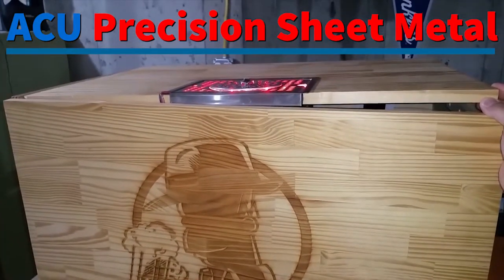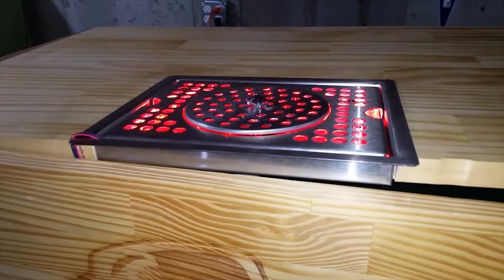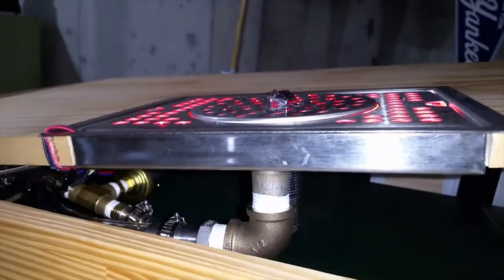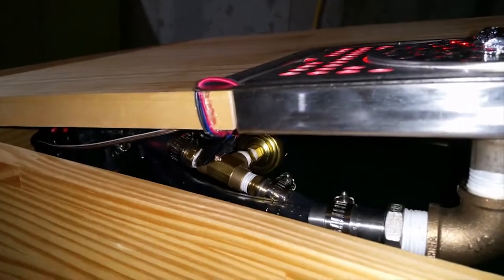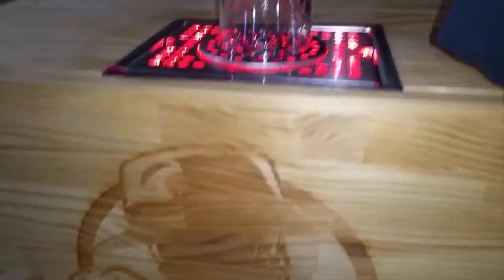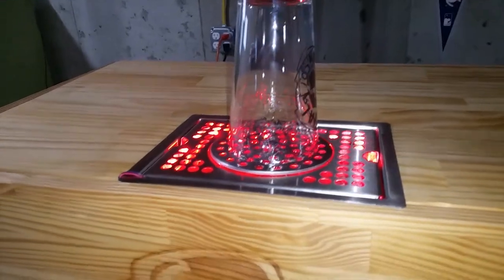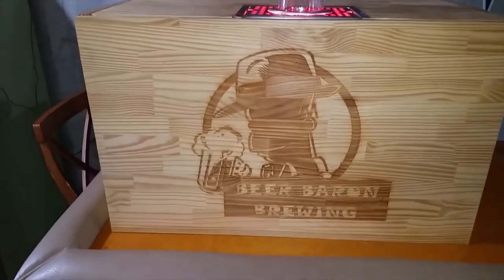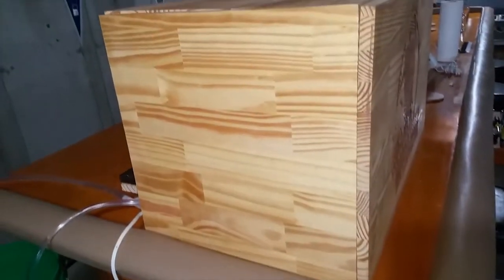Flush Mount 6 x 8 Rinser Draft Beer Drip Tray Review of ACU Precision Sheet Metal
Flush mounted draft beer drip tray with rinser review by Gary B. ACU specializes in the finest draft beer drip trays and draft beer towers. All made in the USA!

ACU Precision Sheet Metal uploaded with permission.